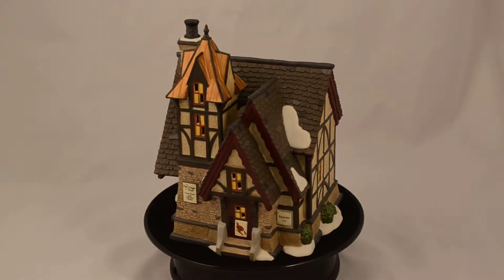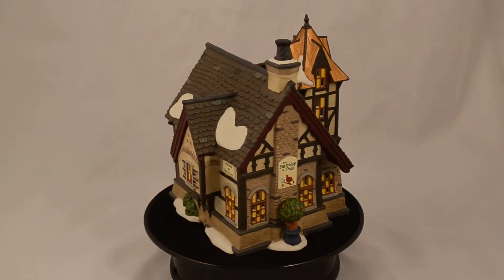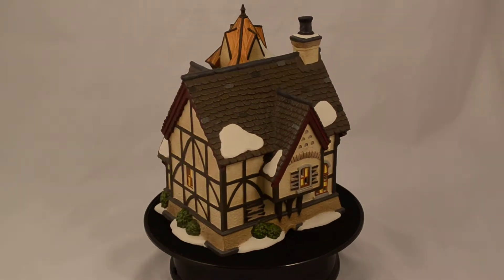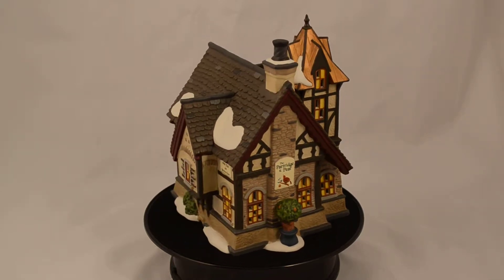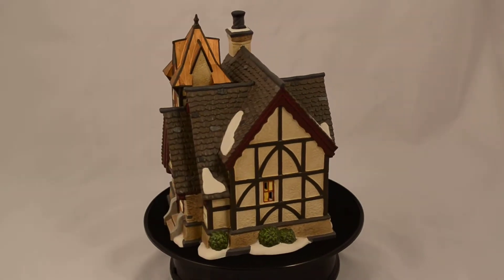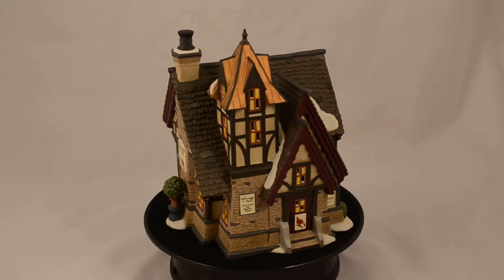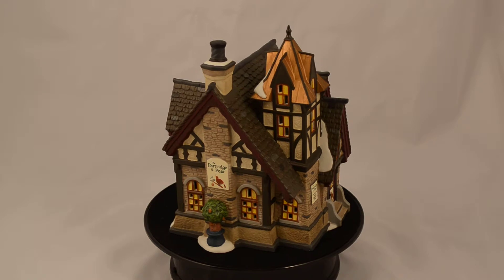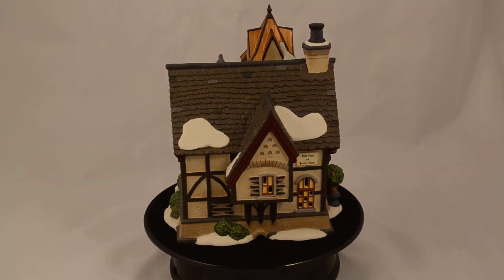Dickens Village - The Partridge & Pear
Step back in time by creating your own Department 56 village. sells everything you need to make your village spectacular.